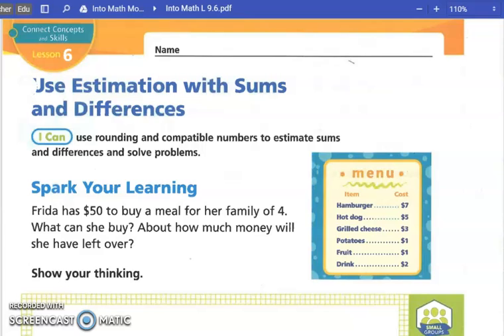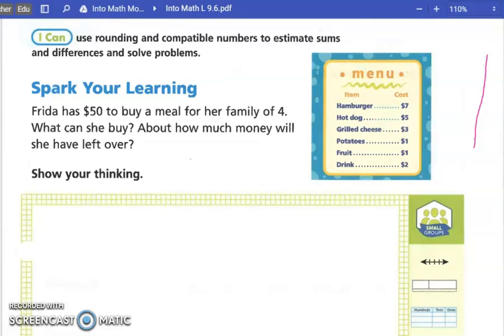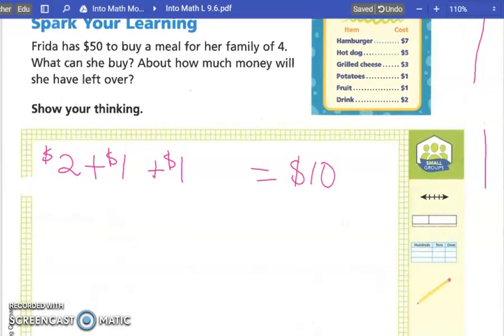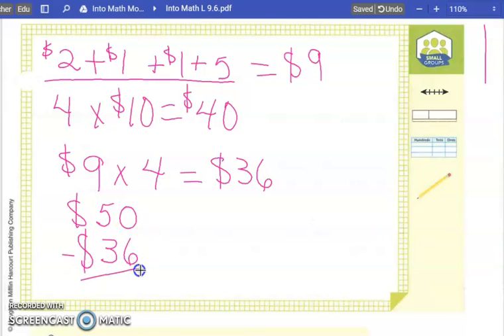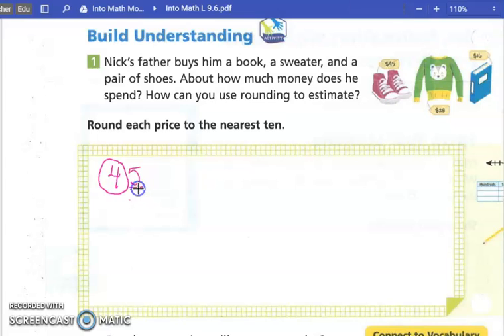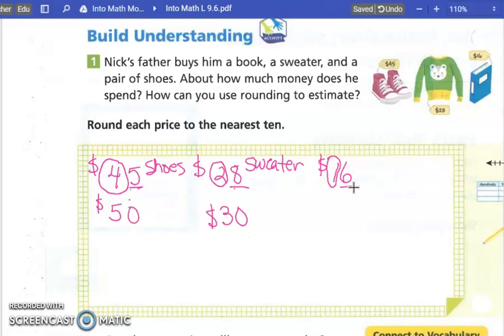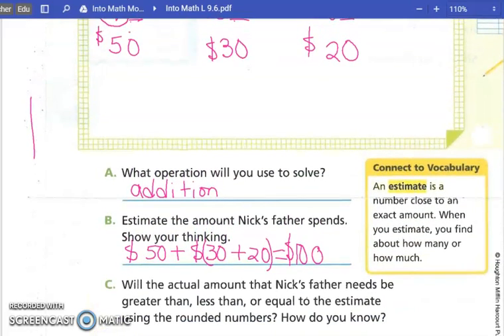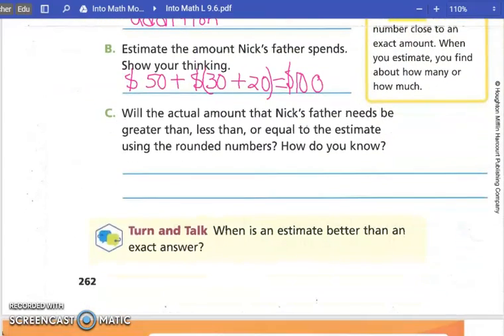Into Math L 9 .6 3rd Stegman